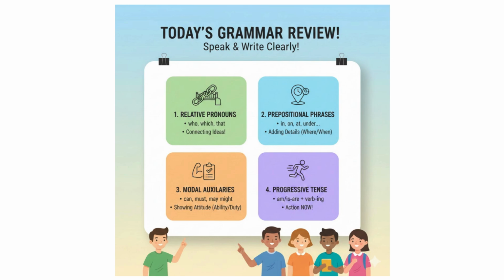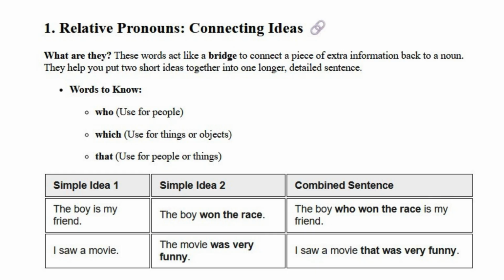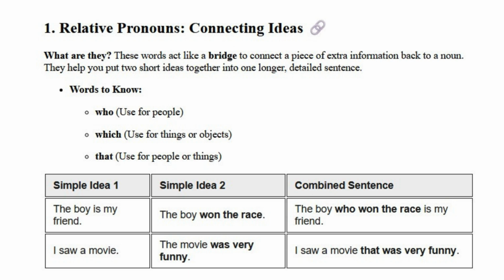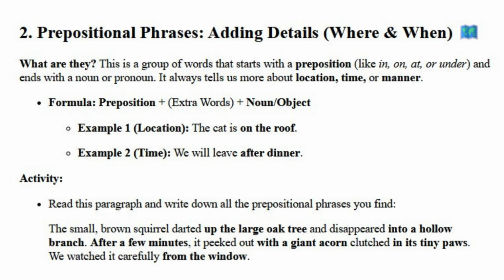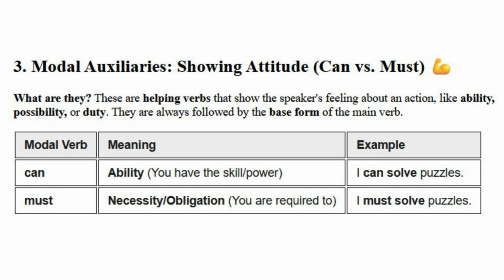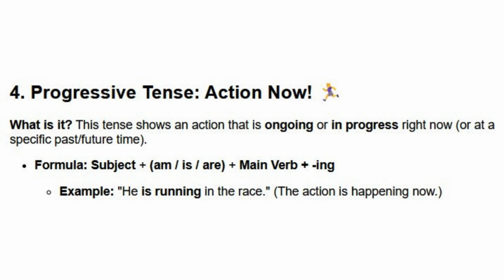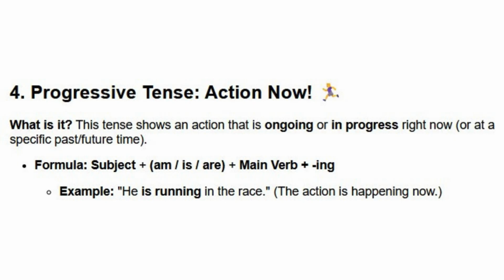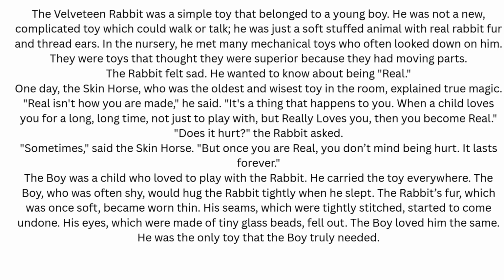Relative Pronouns, Prepositional Phrases, Modal Auxiliaries, Progressive Tense